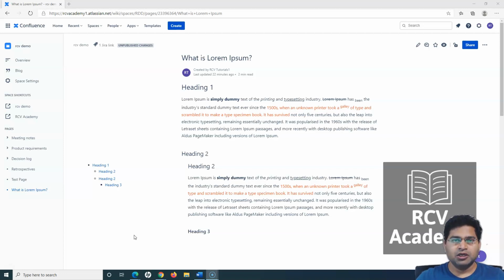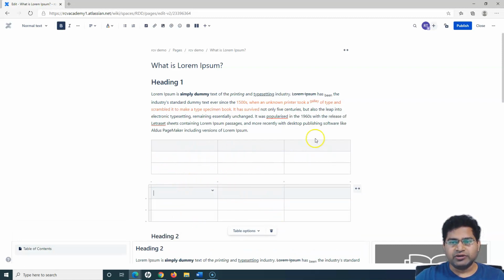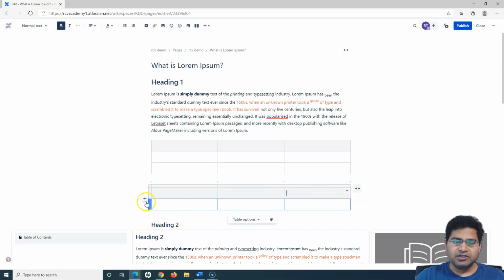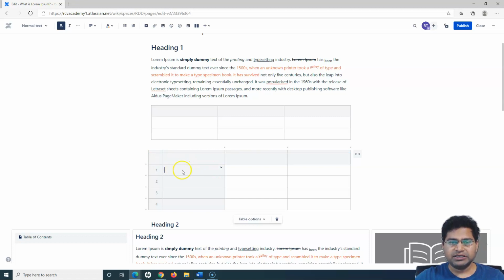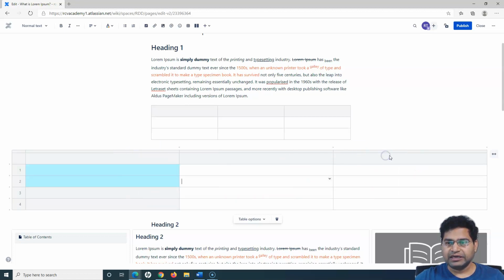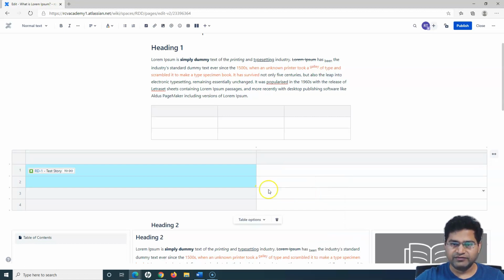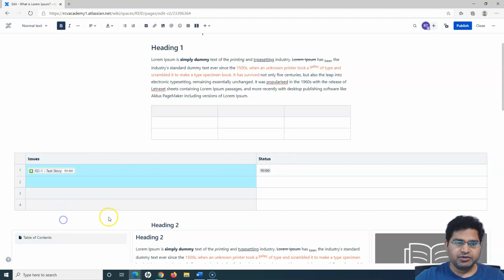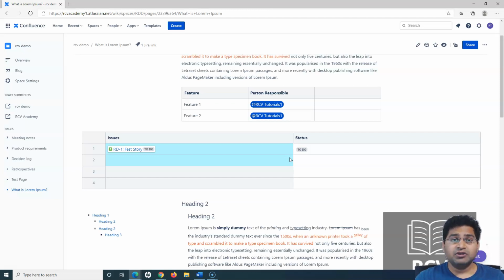Confluence Tutorial #10 - How to Add Tables in Confluence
In this Confluence tutorial, we will learn how to add tables in confluence. Adding a table is absolutely simple and easy task in Confluence.

At the time of creating a new page we can add the table of desired column and row, but when we are editing an existing page we have to click on the pencil icon to edit the page. On the edit page we will see the add table icon in the editor at the top through which we can add or edit the table and also we can add or delete the rows or column.